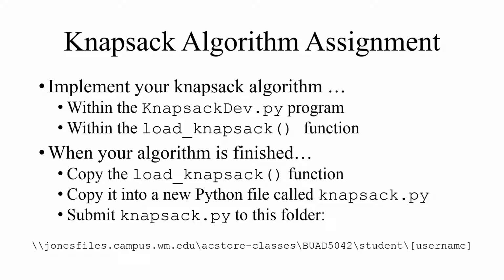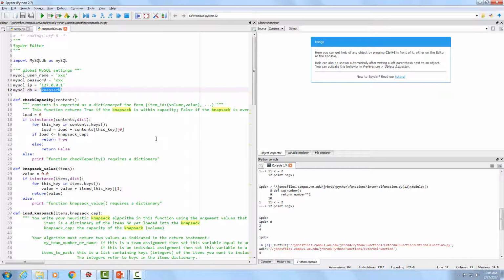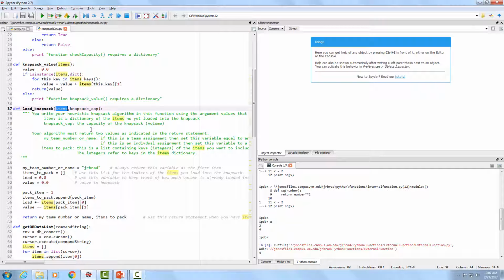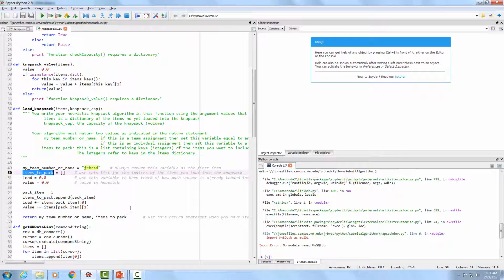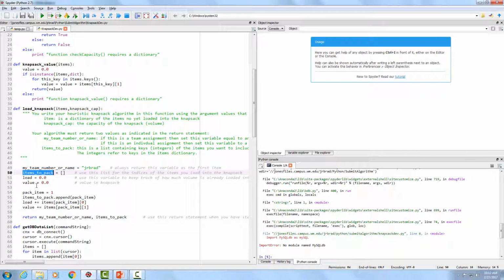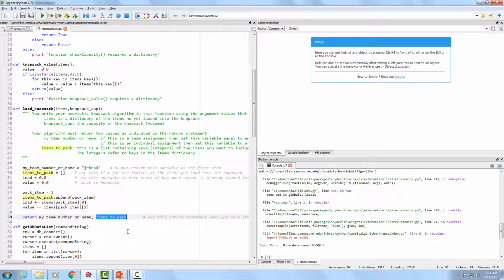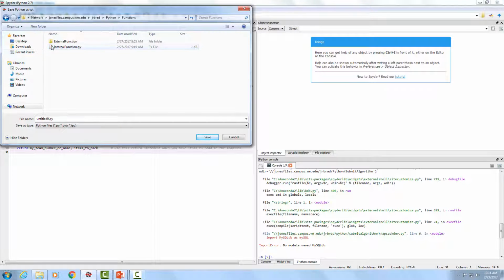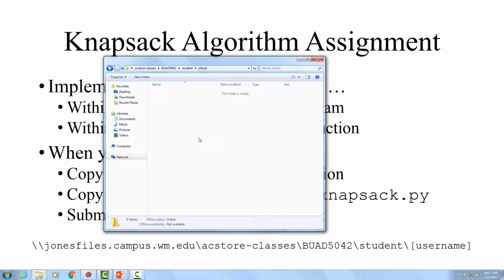Submitting Heuristic Algorithm Assignments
This video describes how to develop your heuristic algorithms, using the Knapsack Assignment as an example, and also how to submit your algorithms.